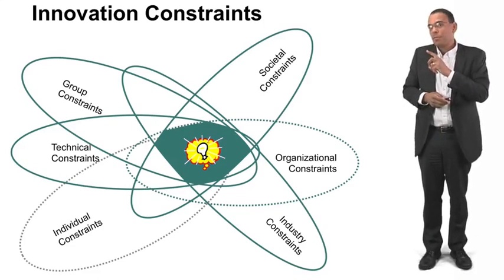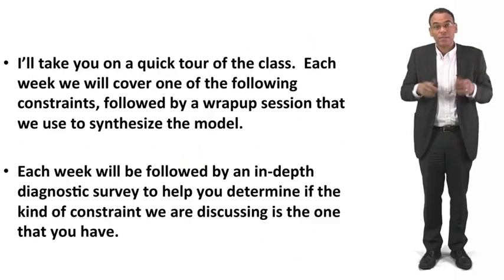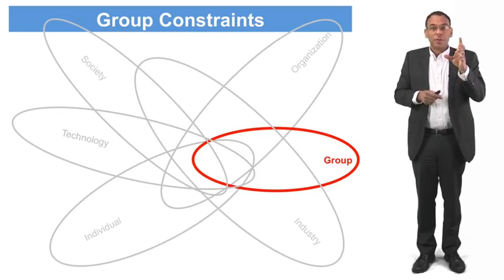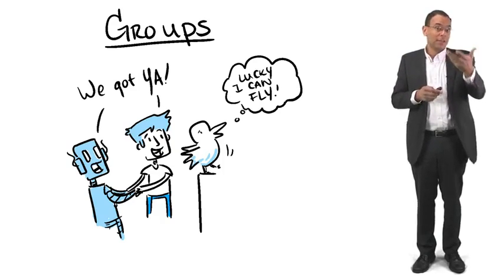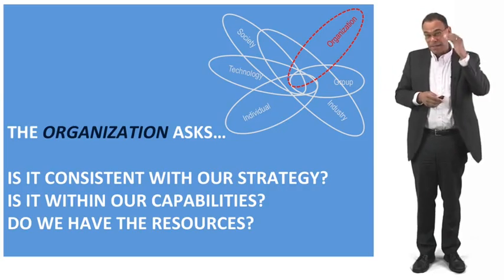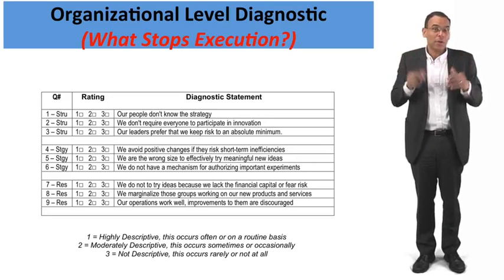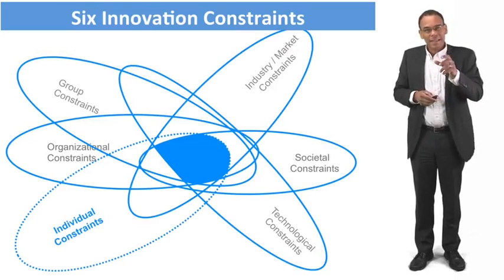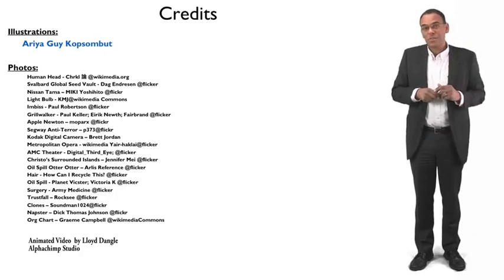3 4 L1 Part 4 Six Constraints in Overview